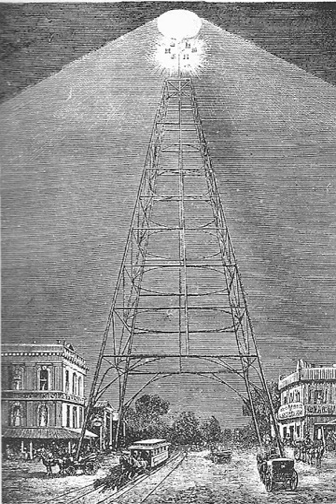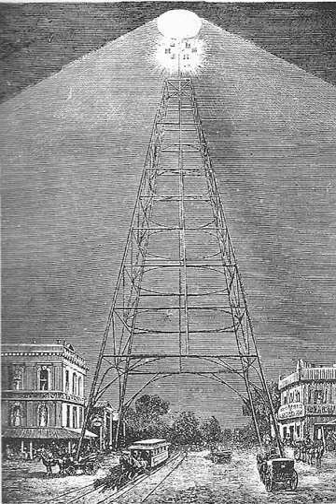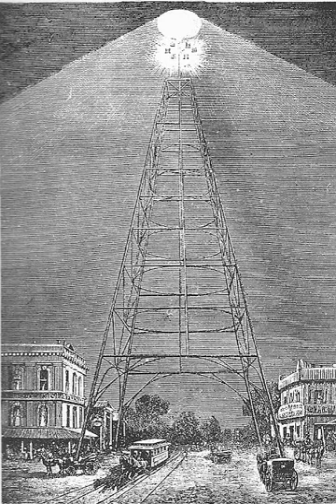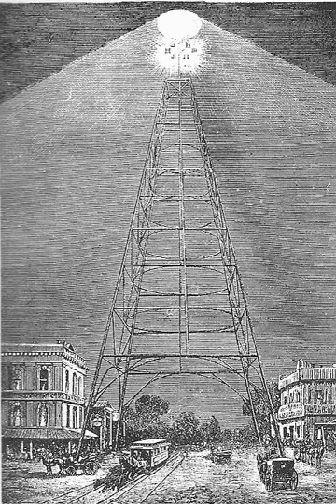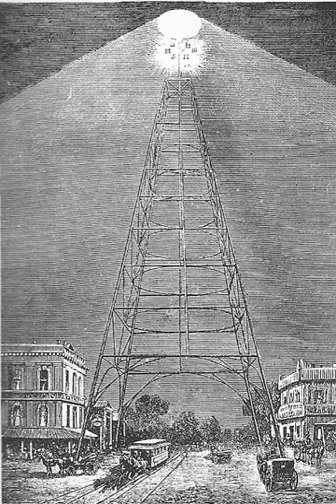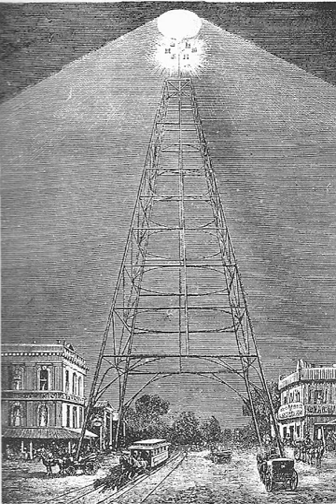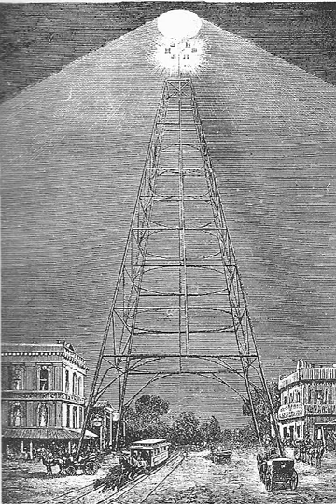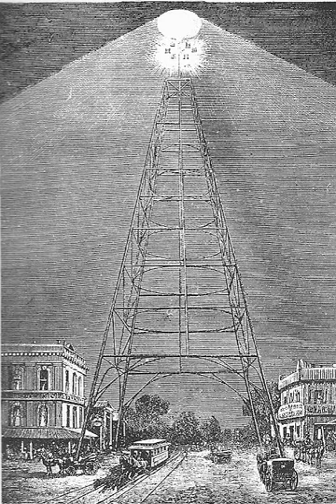San Jose electric light tower | Wikipedia audio article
00:00:32 1 History
00:01:32 1.1 Design
00:04:23 1.2 San Jose Electric-Light War
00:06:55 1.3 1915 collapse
00:07:40 2 Half-size replica
00:08:20 3 Proposed replacement

- Socrates

SUMMARY
The San Jose electric light tower, also known as Owen's Electric Tower after its creator and chief booster, was constructed in 1881 at an intersection in downtown San Jose, California, as a "high light" or moonlight tower to light the city using arc lights. A pioneer use of electricity for municipal lighting, it was later strung with incandescent bulbs and was destroyed in a storm in December 1915. A half-size replica stands at History Park at Kelley Park.